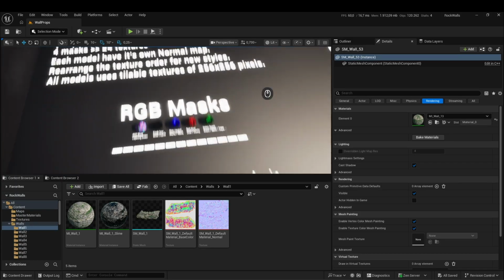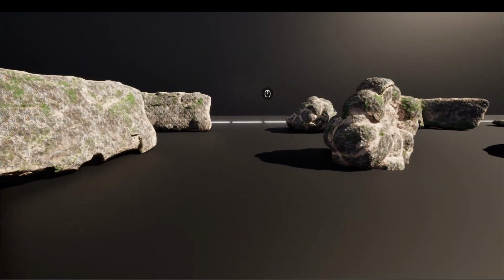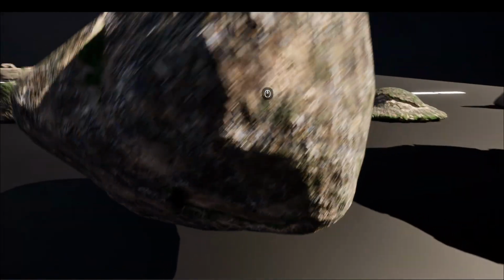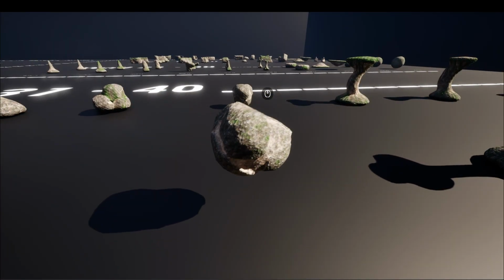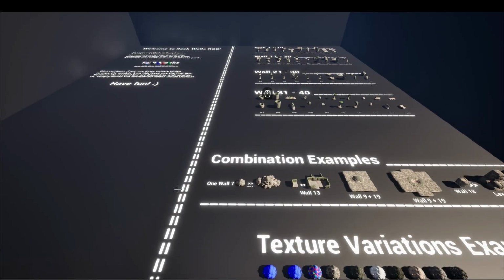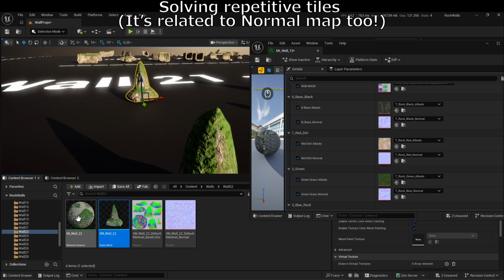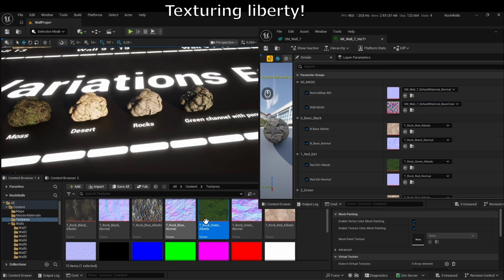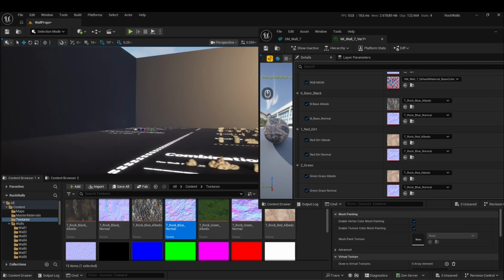Now Available Online ! Rock Walls RGB - See on FAB.com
Every project needs to Rock! 🫠

🔎About:
This optimized rock model package is made with RGB Masks, so it will adapt to your project, not the inverse! 🔥
That means you texture graphic style can be used with the models, cartoon or photorealistic.
4 Masks means 24 combinations. Each new texture means exponentially variations.

▶️ Demonstration:

Demonstration and Tutorial (video)

🌟Features:
40 models
40 RGB Masks 2048x2048
40 Normal maps 2048x2048
40 Material Instances
All models are closed and thought to be used on both sides.
2 lightweight Master Materials examples, easy to understand.

📂 Organization
The mask follow a stack order, but can be changed

Black channel - used for the base texture, it can be earth, snow, grass...
Blue channel - for convex or exposed parts, for rocks, scratchs...
Red channel - for concave or hidden parts, dirt, oil...
Green channel - for splats or last detail, dust, grass...

📐Size and optimization
Low poly range, baked from high poly
Include .fbx and .uasset

💪 Support:
Questions, suggestions, requests?